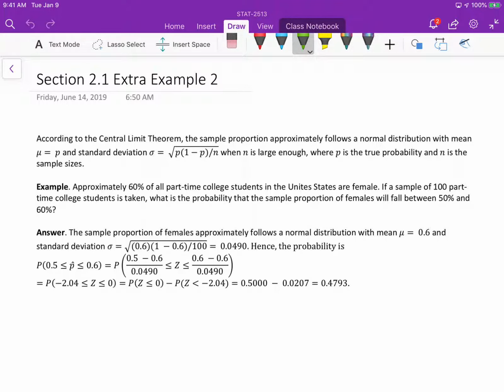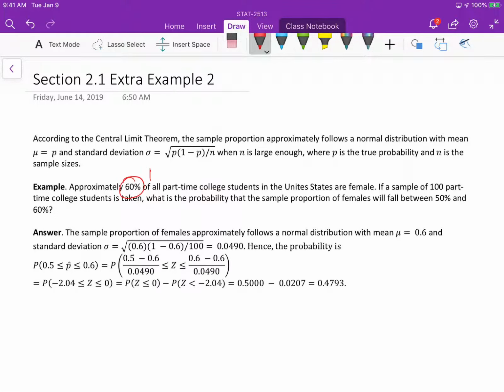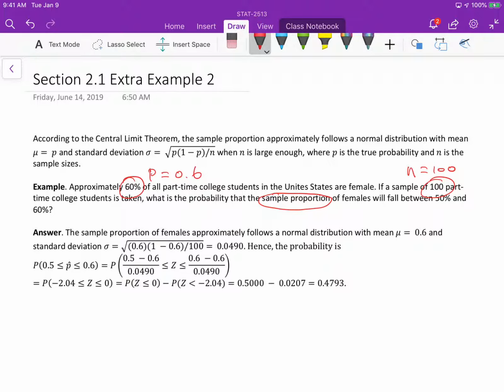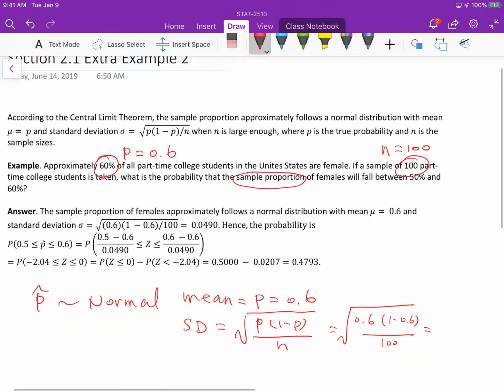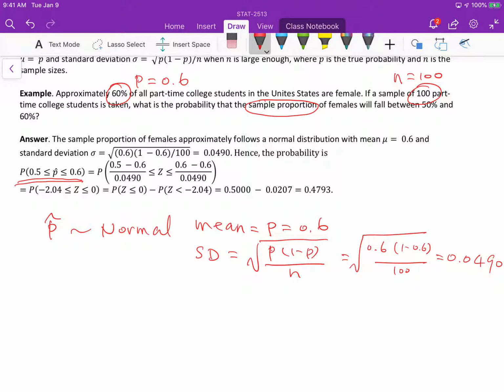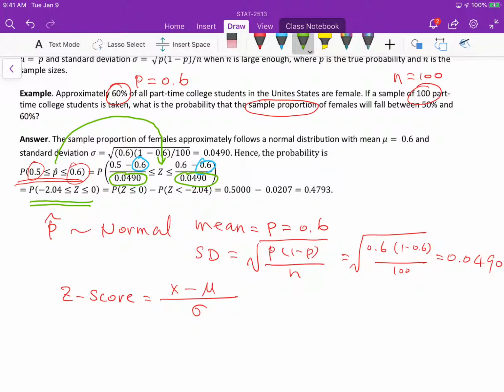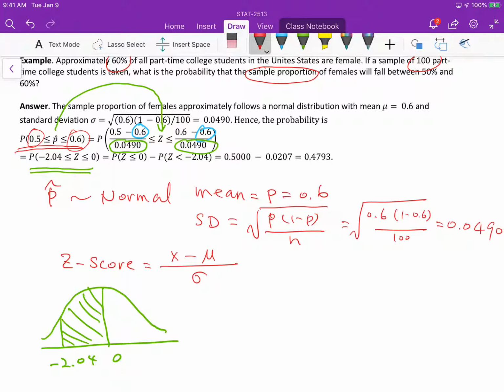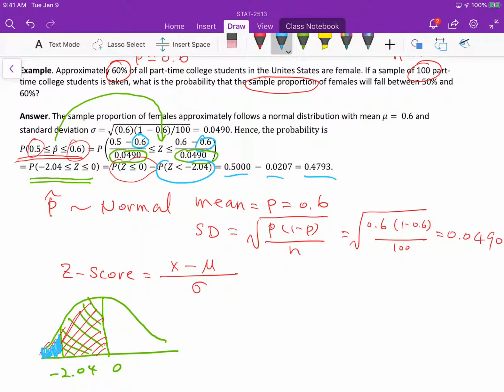STAT 2513 - Probability involving sample proportion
An example to show how to calculate the probability involving a sample proportion.

Example: Approximately 60% of all part-time college students in the Unites States are female. If a sample of 100 part-time college students is taken, what is the probability that the sample proportion of females will fall between 50% and 60%?